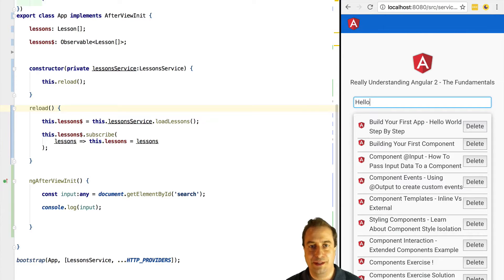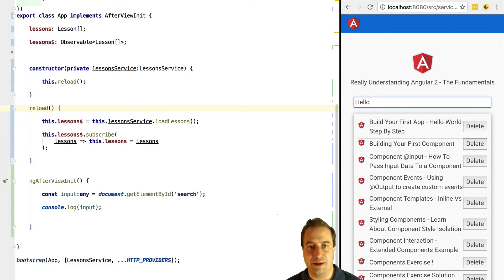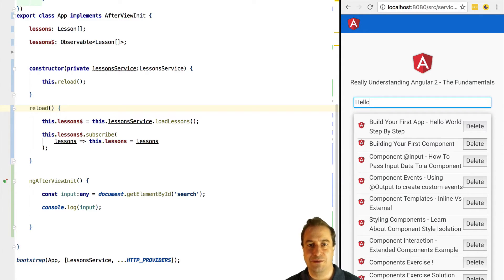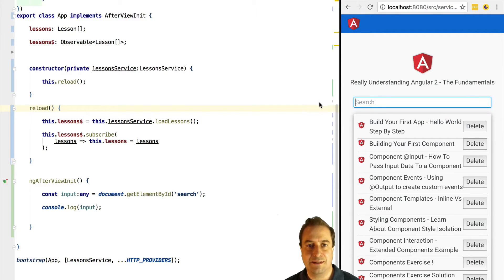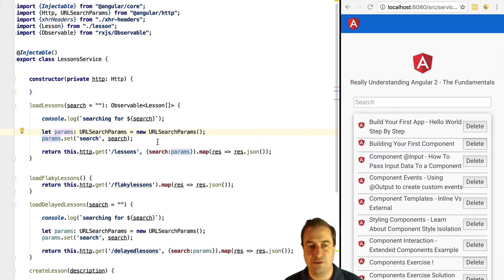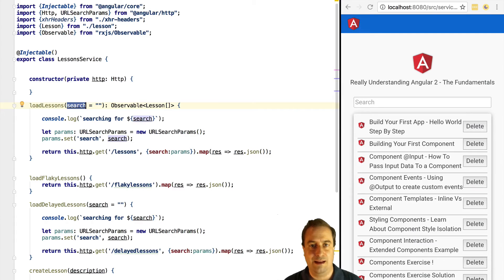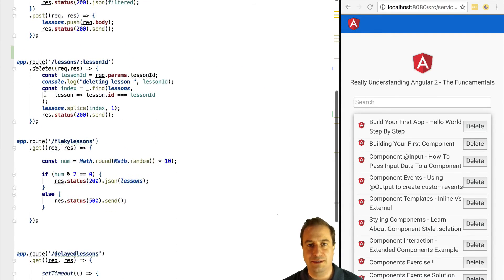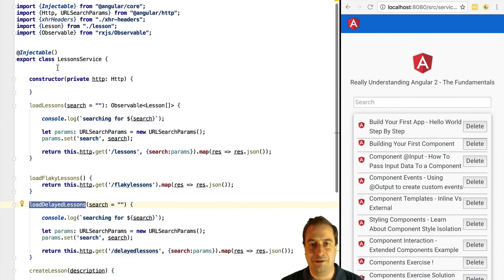💥 Angular Typeahead - Exercise - Improve a Search Service and Build a Typeahead with RxJs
This Angular tutorial is the setup for the exercise of the Services and HTTP series. We are going to implement a Typeahead that continuously retrieves from the backend new search results depending on what the user is typing.

We are going to show how to use the Angular  HTTP API to pass a GET parameter request to the backend.